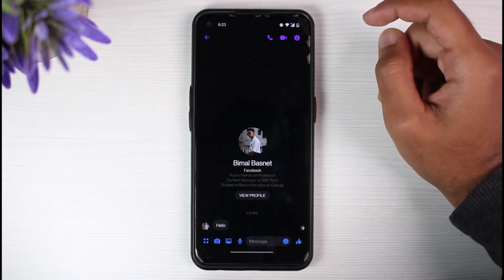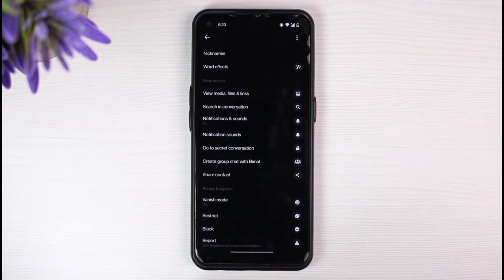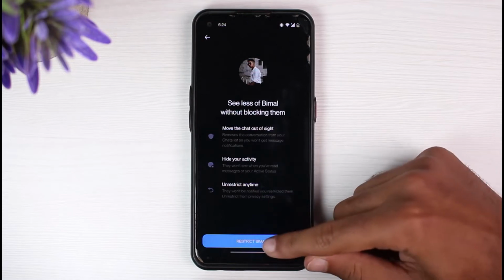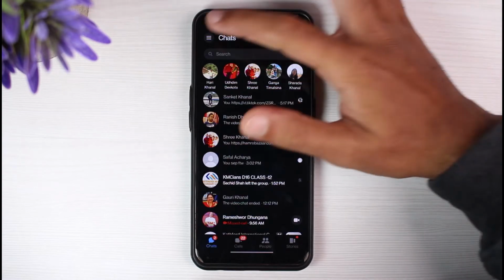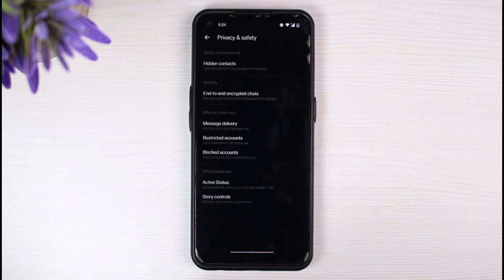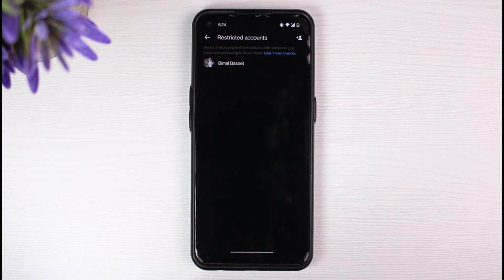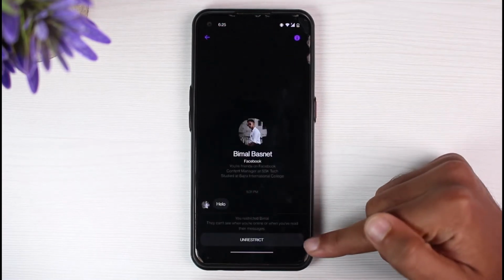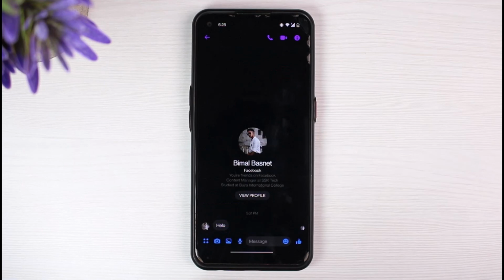How to Unrestrict on Messenger | 2023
In this tutorial, I will guide you on How to Unrestrict on Messenger.